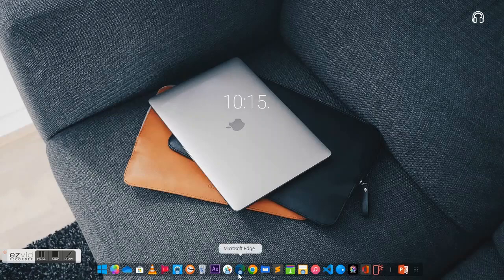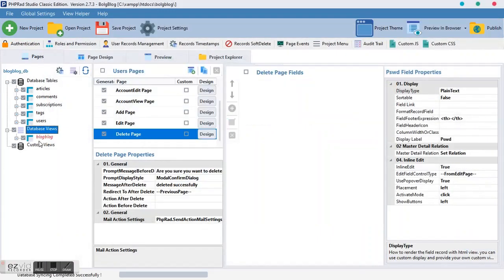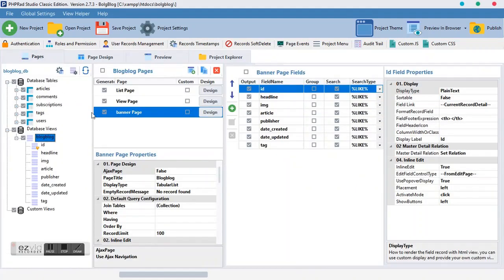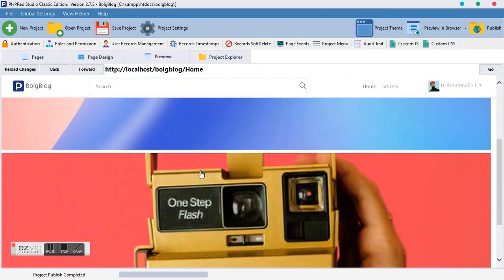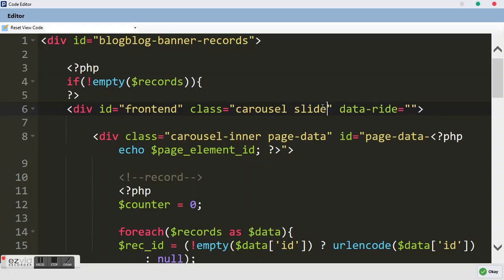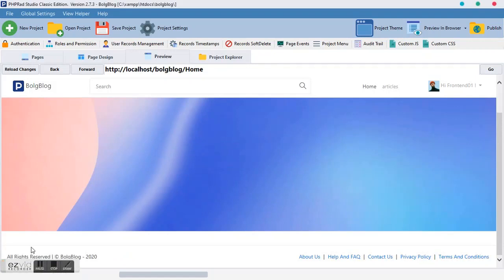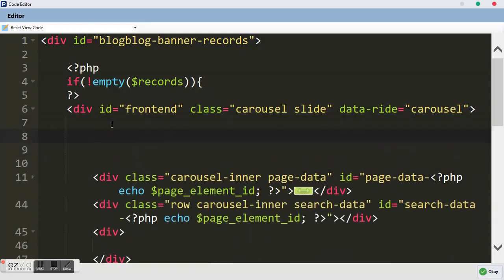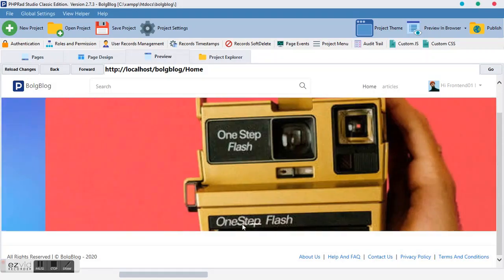Blog Tutorial #5 banner carousel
Hello Dear,
In this video I will take you through How to make banner carousel with PHPRAD, as it is required in and part of our Blog Making with PHPRAD

Links
CSS Code used in this blog making